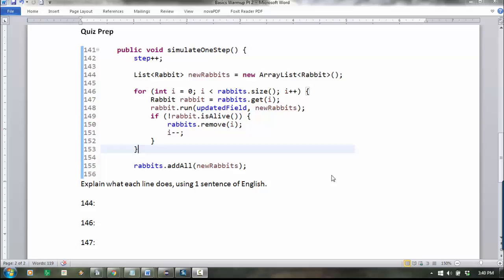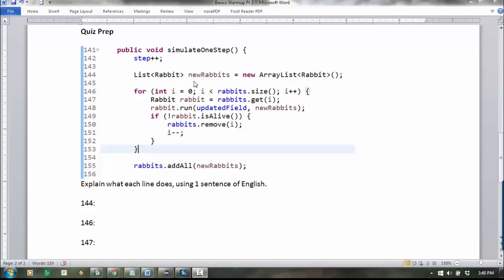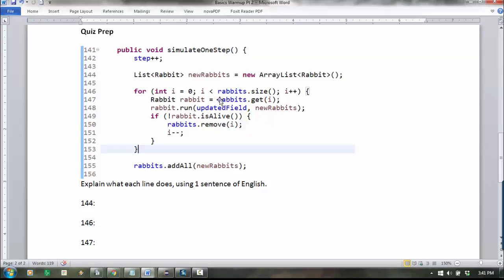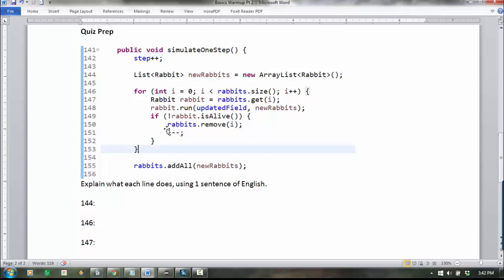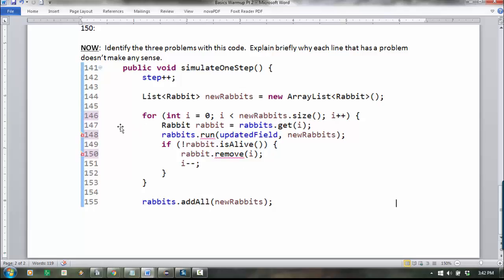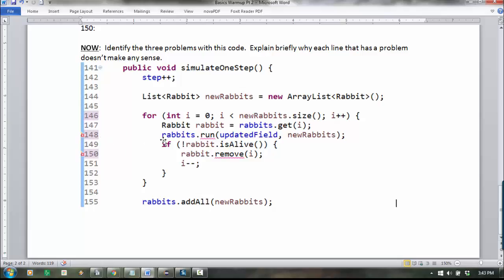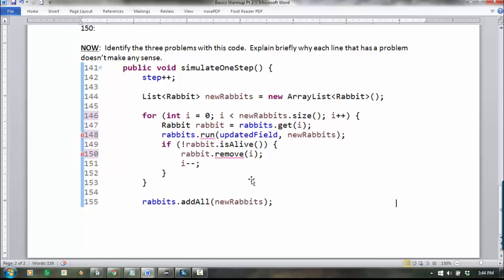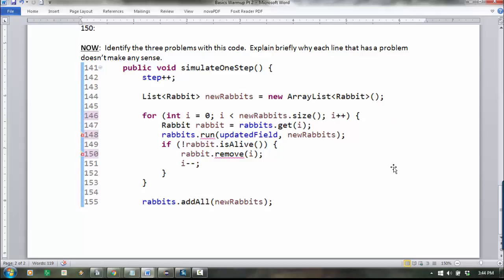Intro Java quiz question solution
A solution to my quiz review question